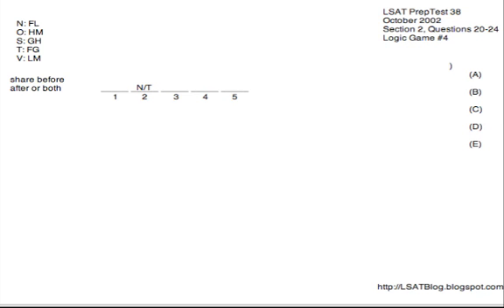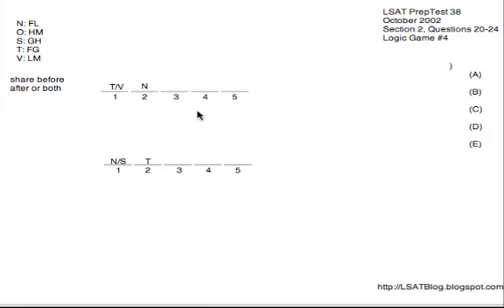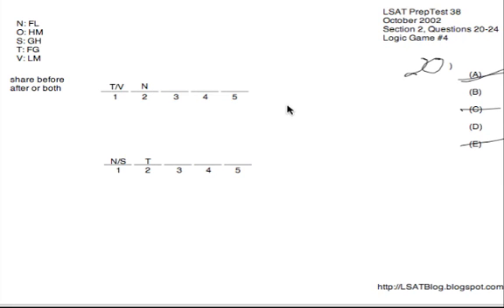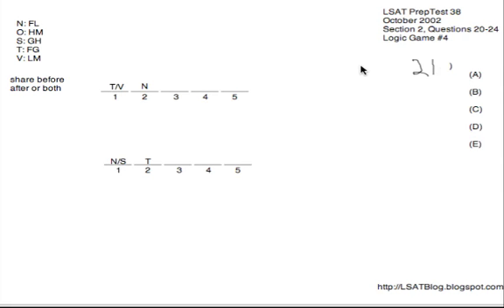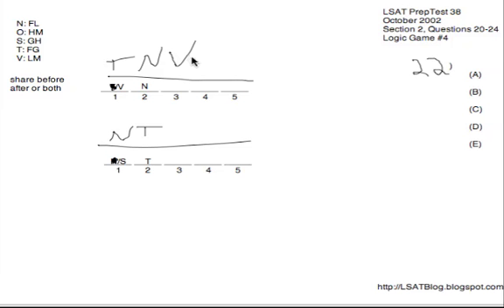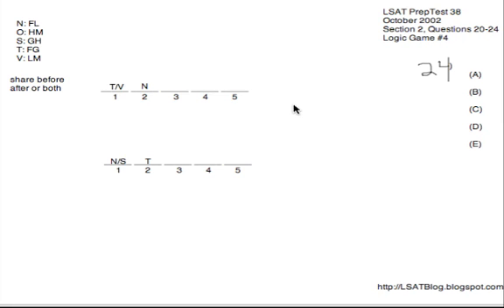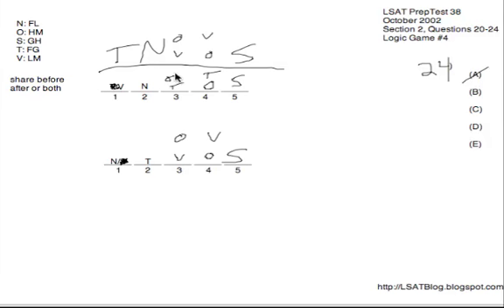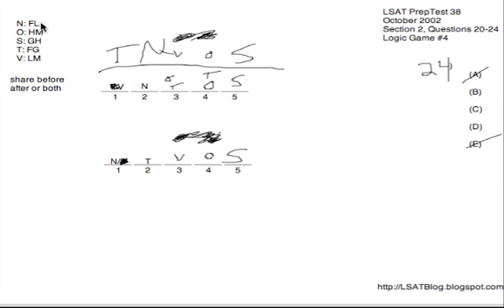LSAT Blog - PrepTest 38 Logic Game 4 - Musicians' Performance (October 2002)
musicians performance lsat logic game nexus onyx synchrony tailwind virtual flute guitar harp lute mandolin PrepTest 38 October 2002 LSAT

Chapters:
0:00 Setting up the musicians performance game
1:33 Answering the orientation question first
2:56 Eliminating answer choices with shared instruments
4:14 Building four possible diagrams
5:32 Testing V and N on the diagrams
6:49 Checking each scenario against the rules
8:06 Narrowing down valid possibilities
9:23 Confirming the final answer choice